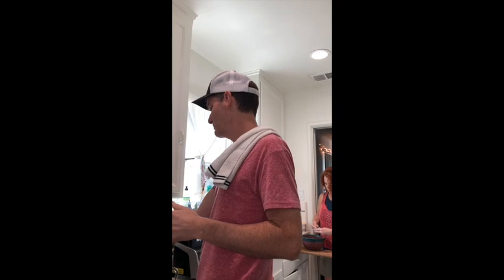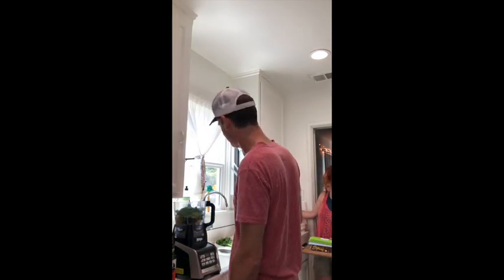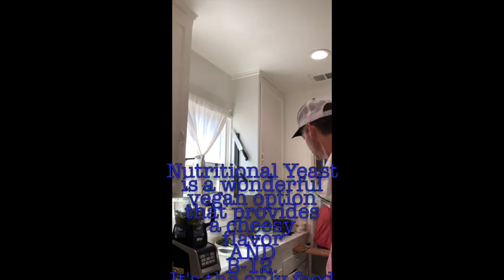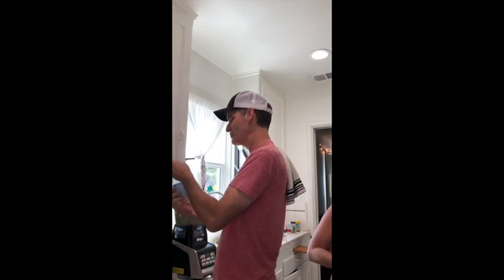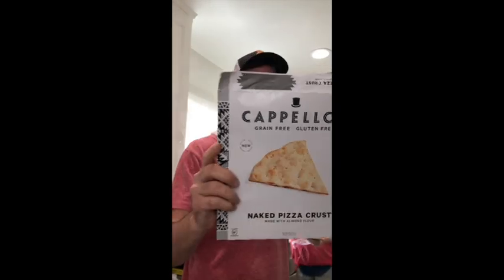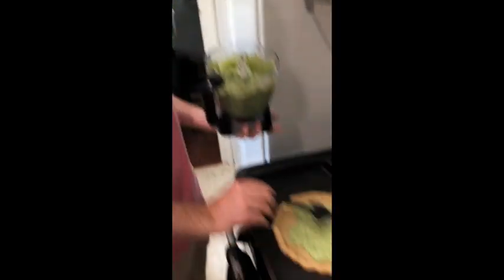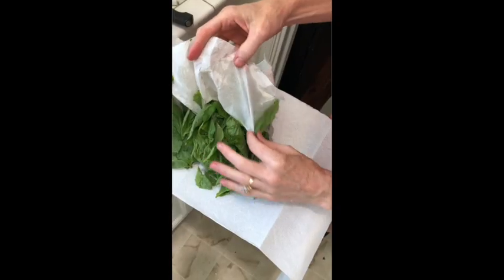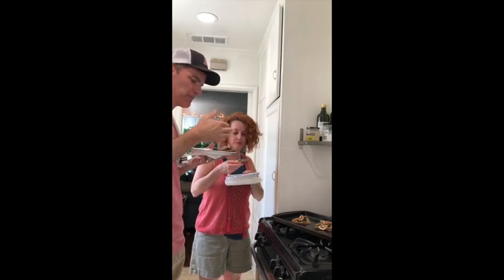The ROAMies' -Not Jennifer Garner's Pretend Cooking Show- Creamy Spinach Artichoke Pecan Pesto Pizza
This video is about The ROAMies' Not Jennifer Garner's Pretend Cooking Show
PRETEND COOKING SHOW:
How To Make Creamy Spinach Artichoke Pecan Pesto on Pizza - Inspired by Cappello's.    Cappello's posted a yummy looking Manicotti recipe. We used that recipe as a jumping off point to create a lovely pizza sauce for Cappello's Naked Pizza Crust - in honor of the amazing pizza you hear about in our July Podcast about Italy. or here
We modified it to make a thick and yummy creamy pesto sauce to put on @Cappello’s Naked Pizza Crust.
Here’s what we threw in the food processor while introducing you to some of our favorite brands. This sauce is completely VEGAN:
1 cup canned (4) artichoke hearts
1 cup kentorcanyonfarms fresh basil
1/4 cup pecans
3 cloves garlic
2 TBSP lemon juice (juice of two small lemons)
1/4 cup cayenne infused olive oil
4-6 TBSP nutritional yeast flakes
3 TBSP NutPods® (or almond milk)
1 container Kite Hill Almond Milk Ricotta Cheese
1 container Kite Hill Cream Cheese with Chives
1 5-oz container Organic Girl fresh spinach
As far as we know, this is also a recipe compliant with the plantparadox pp30 diet. @DrStevenGundry

We blended all that in a food processor until mixed and then spread it on Cappello’s Naked Pizza Crust and topped it with fresh veggies including yellow beets, purple onion, mushroom, black olives and salt, pepper, and cayenne pepper.

Enjoy! Try it and let us know what you think!
"The ROAMies Podcast" on all your favorite Podcast outlets. We talk about Travel and an on-the-go lifestyle.
@ Instagram.com/TheROAMies